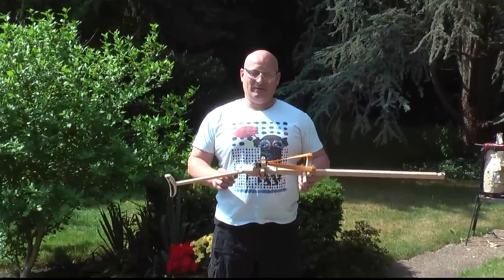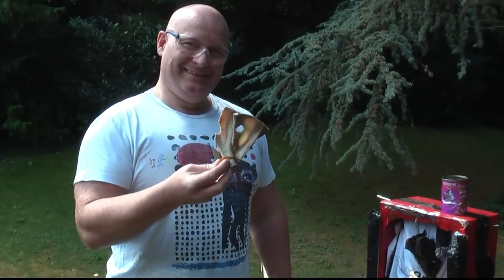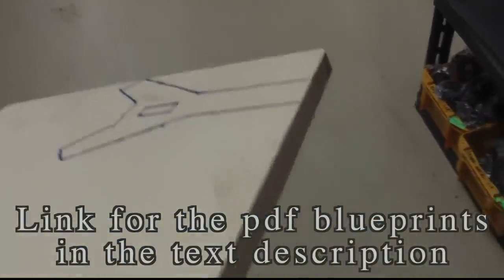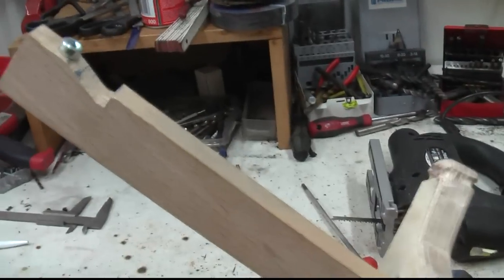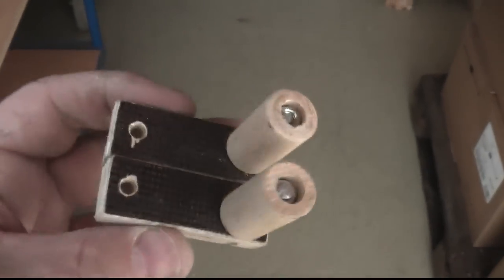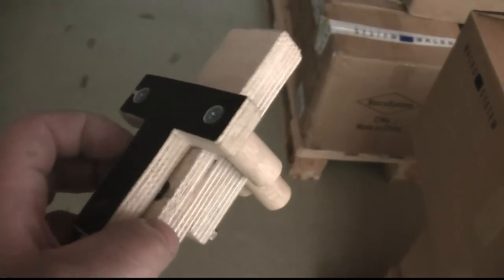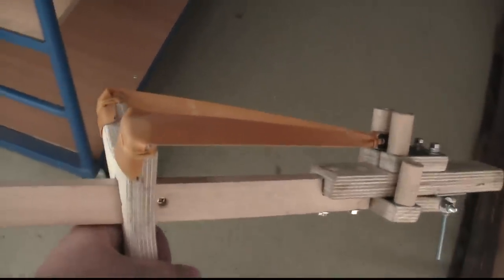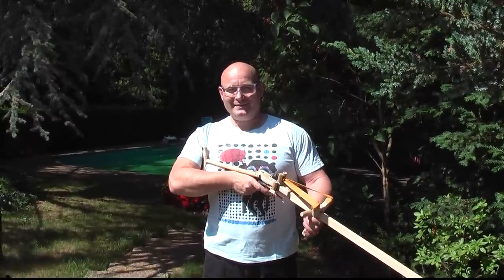How to make the bonecrushing Sling-X-Bow at home, with common tools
After the huge success of the Sling-X-Bow, The Slingshot Channel received many requests for a how-to video tutorial. Making this powerful and accurate weapon without welding and turning gear meant a total redesign of the construction, which took a while. The outcome is spectacular: Entirely out of wood and off-the-shelf screws, everybody with basic tools and skills can follow these instruction.

The video contains a shot at sheep shoulderblade bones that are attached to a cat food can. See the bullet smashing through both the bones and the cans!

Good luck!